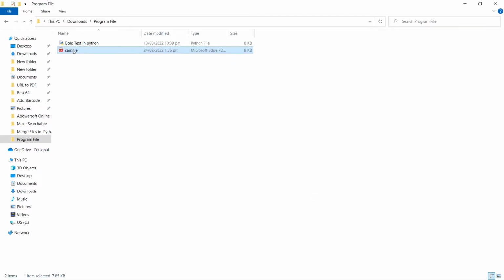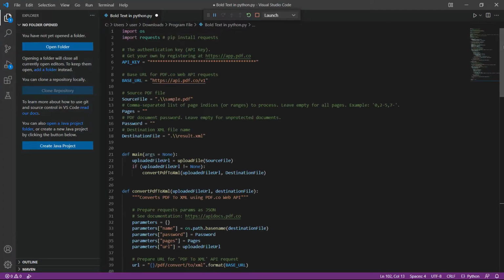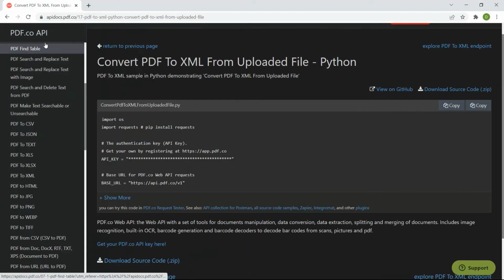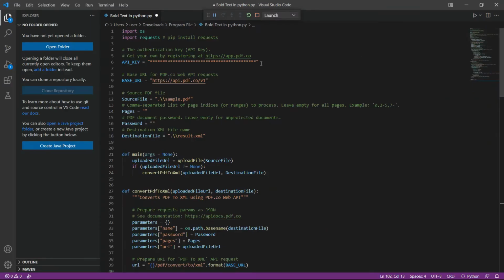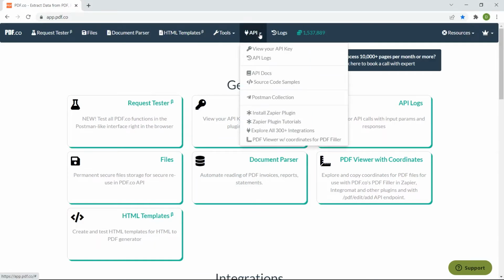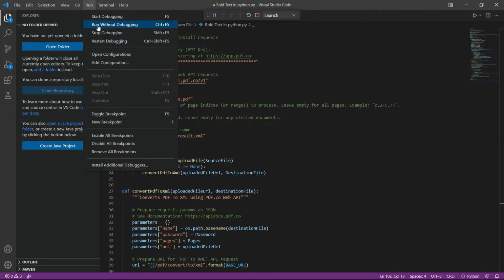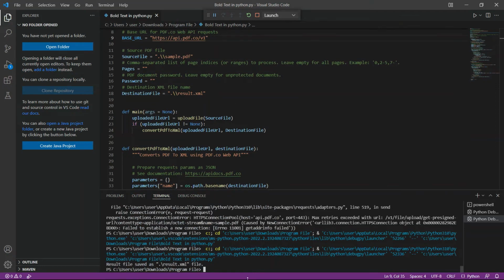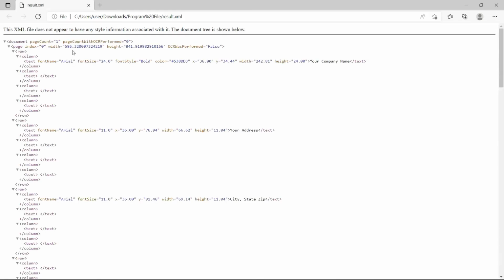Extract Bold Text from PDF in Python with PDF Extractor Web API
In this video, we'll demonstrate how to extract bold text from PDF in Python using PDF.co Web API.